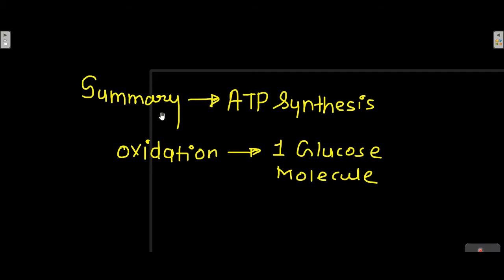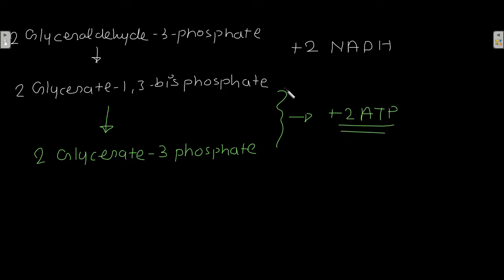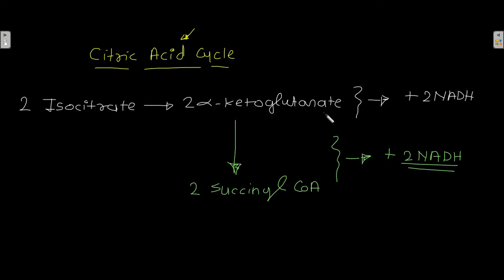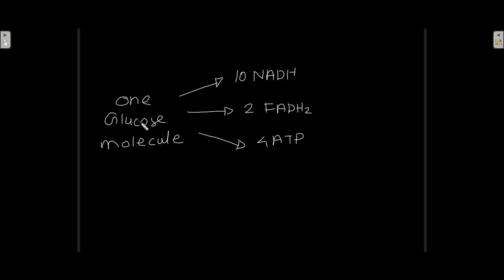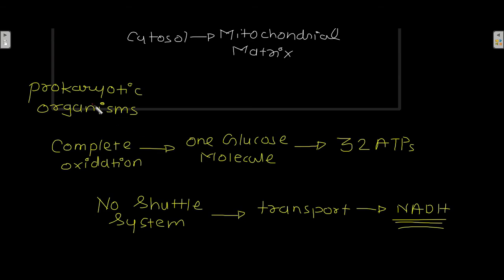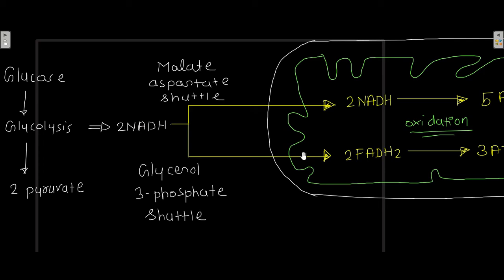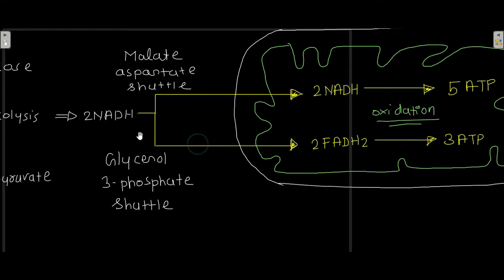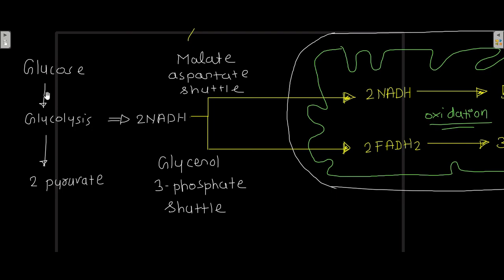summary on atp synthesis